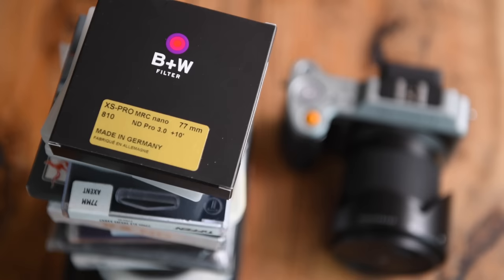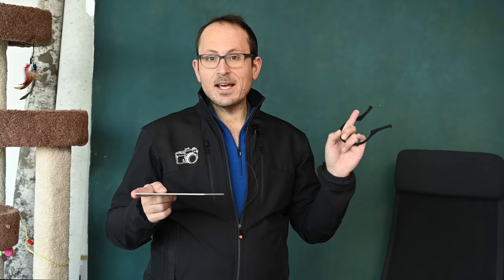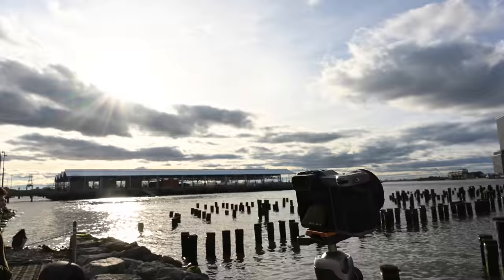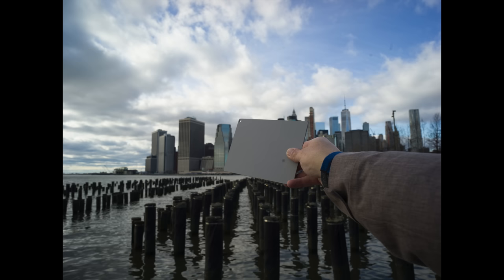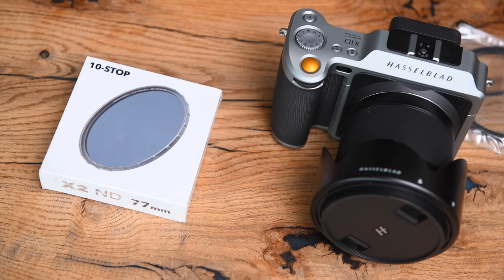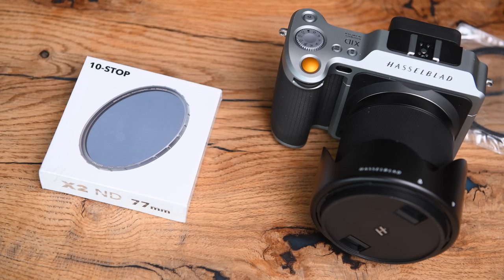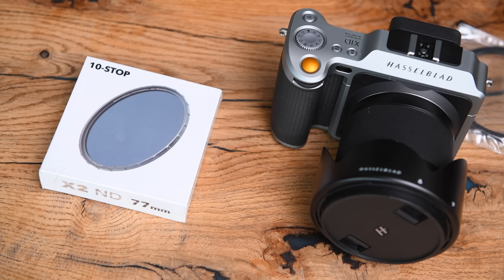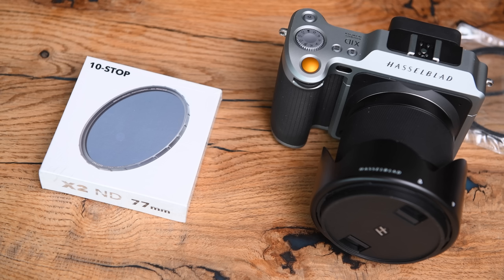10 Stop ND Filters Compared - $10 to $360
top choice

Most Overpriced

$13 bargain

Best under $100

The YELLOW surprise...

Filter remover tool

PRIVACY and DISCLOSURE: * Matt Granger is a participant in the Amazon Services LLC Associates Program, an affiliate advertising program designed to provide a means for sites to earn advertising fees by advertising and linking to amazon.com * Matt Granger is a participant in the B&H Photo Video affiliate program that provides an advertising commission if you purchase through our links. * We DO NOT collect, store, use, or share any data about you. * You can read my complete Ethics and Conduct statement